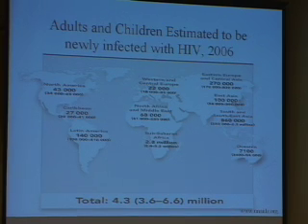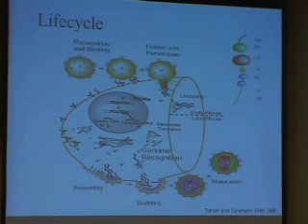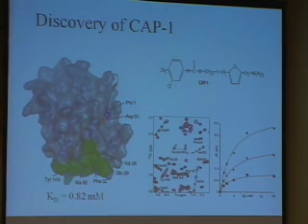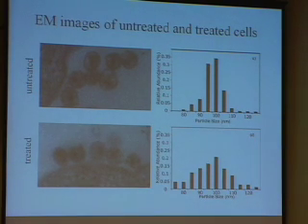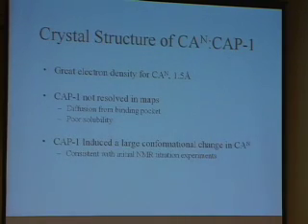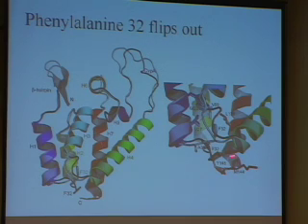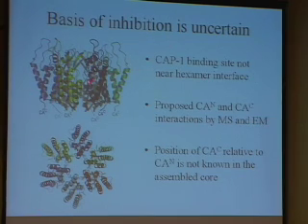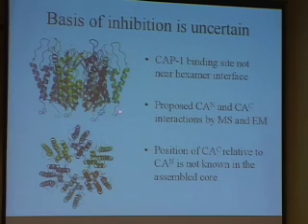Sampson Kyere Meyerhoff 20th Oral Presentation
Structure Of The Antiviral Assembly Inhibitor Cap-1 Complex With The Hiv-1 Ca Protein